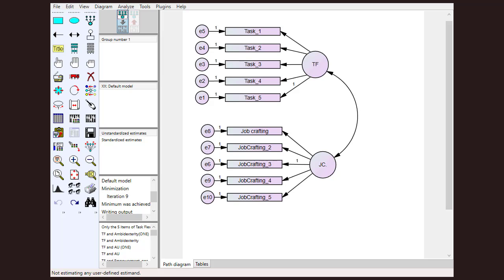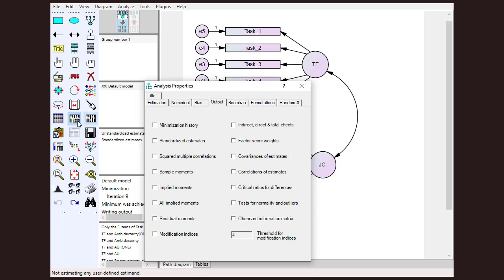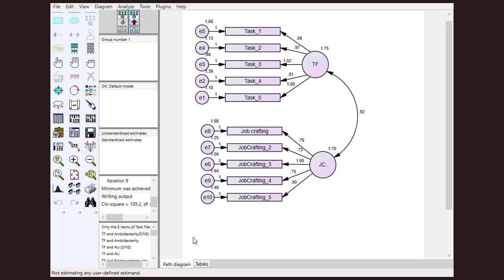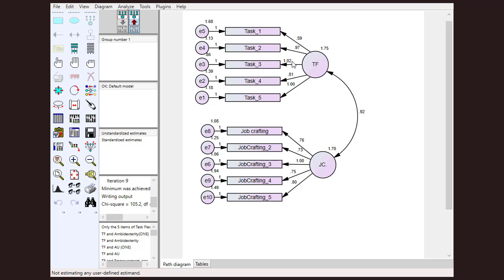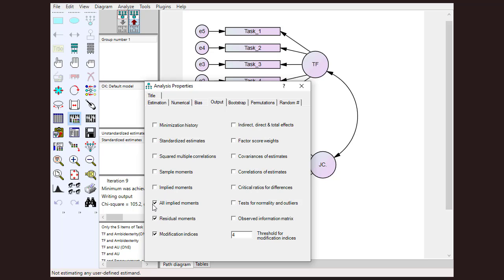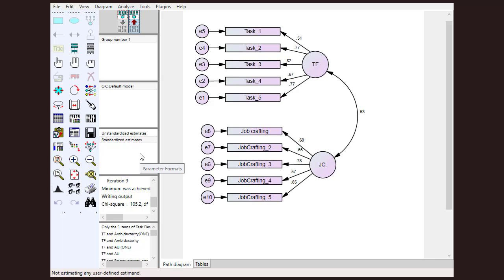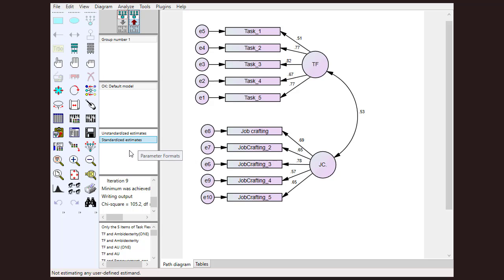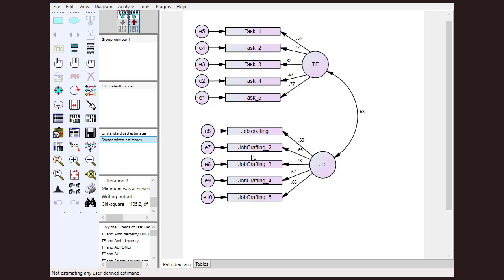How to calculate standardized estimates in AMOS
In this short tutorial I am going to teach how to get standardized Estimates in AMOS.